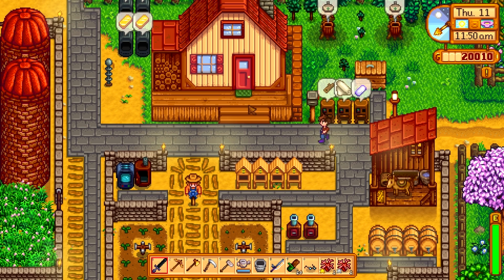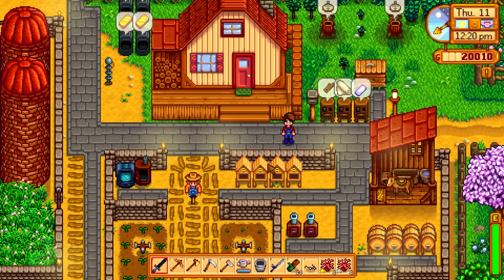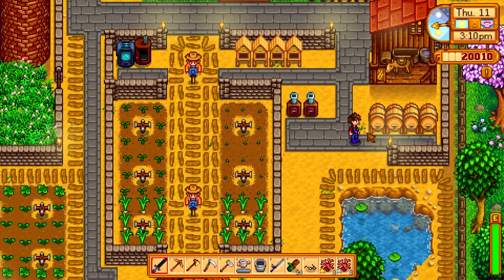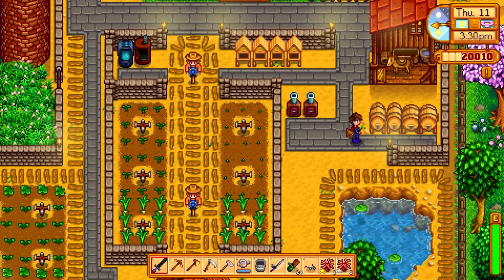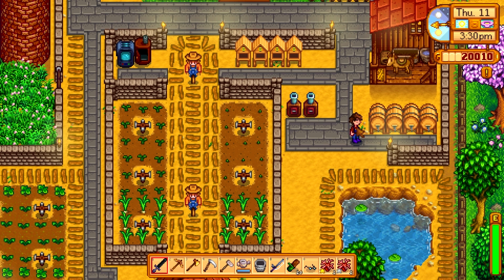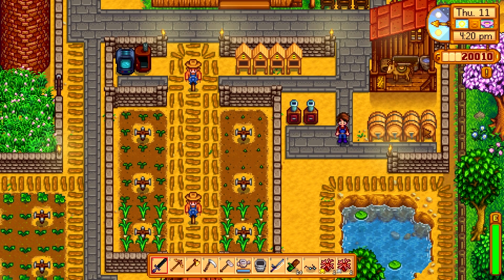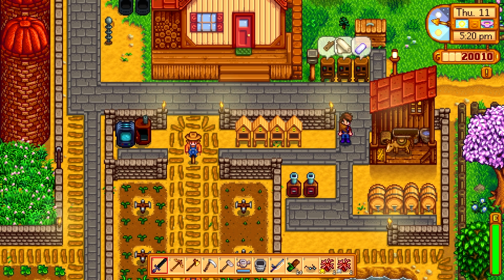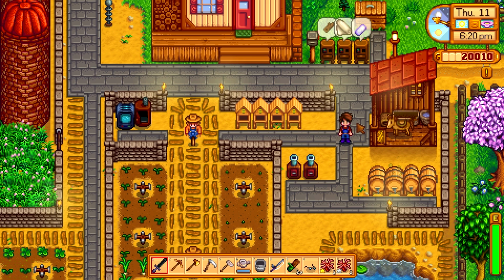Stardew Valley - Short Guide - Making gold/money with Preserve Bins and Kegs, which is better?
Hello everyone, welcome to a Stardew Valley video and guide. In this guide I will walk you through the Preserve Bins and Kegs, what they are and how they are used, as well as the crucial question. Which one makes the most gold/money??